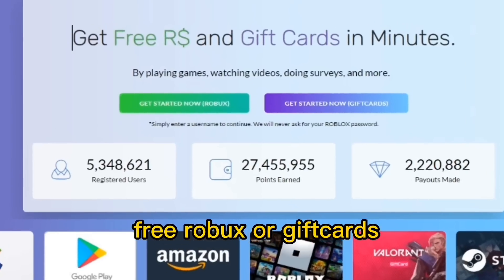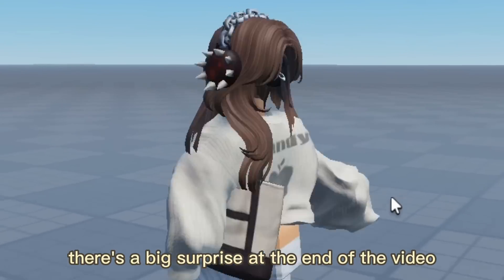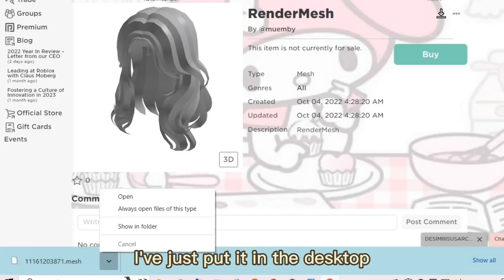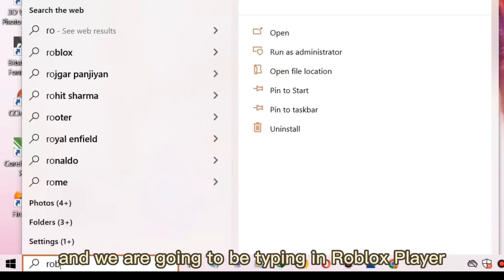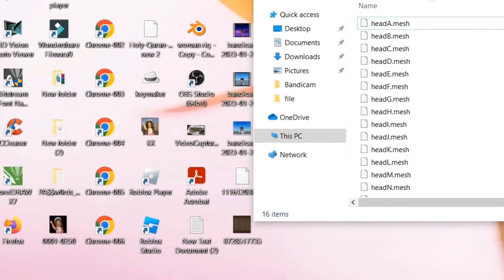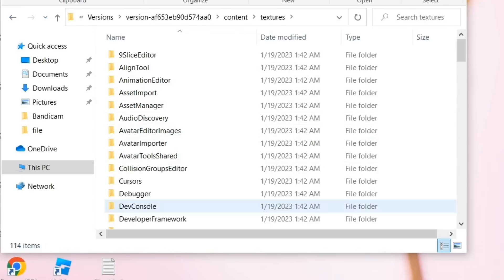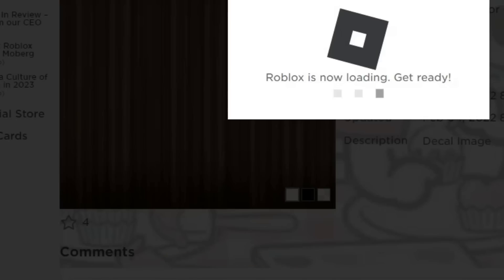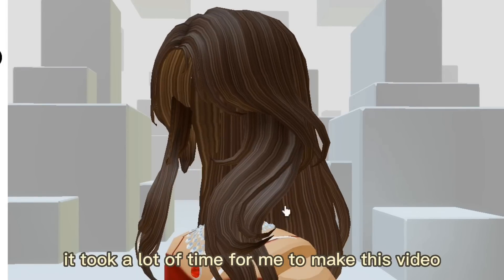*HURRY* GET THIS FREE HAIR NOW! ROBLOX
HI YALL! very excited to show you this video on how to get free hair on roblox! make sure to watch until the end FYI! ^^

Links!